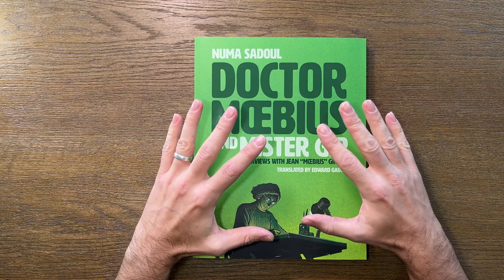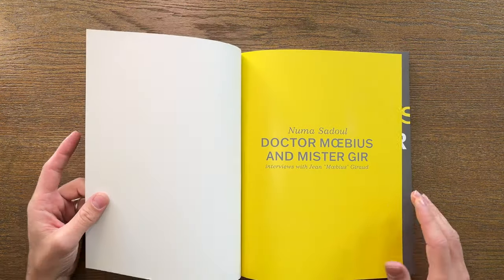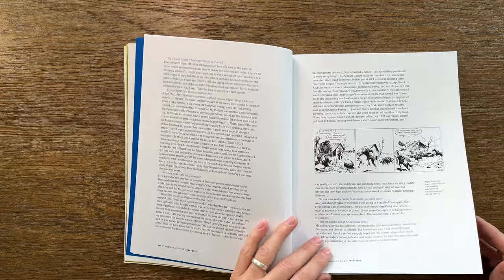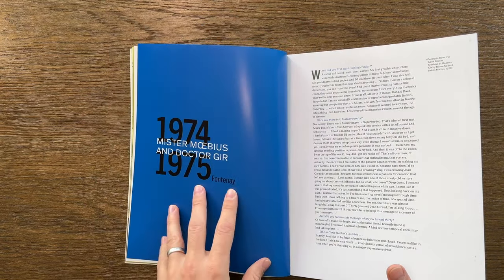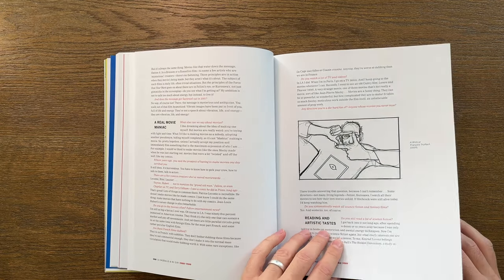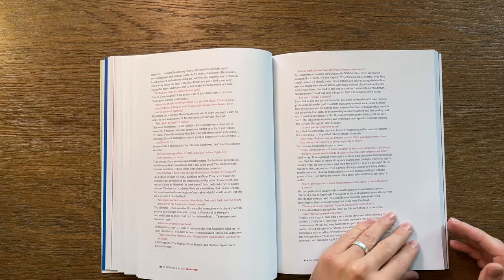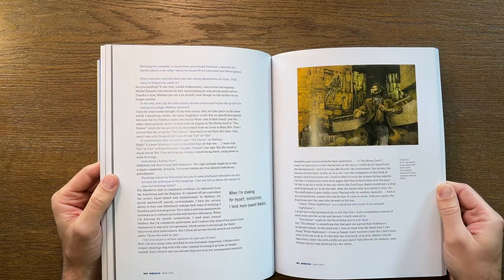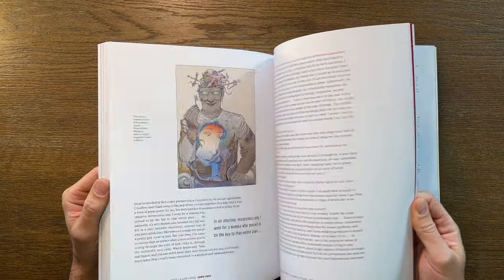Doctor Moebius and Mister Gir - Review. 4 decades of interviews.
Written by Numa Sadoul, Doctor Moebius and Mr Gir is a collection of interviews gathered over almost 40 years, starting in 1974 and ending in 2011 just one year before Moebius’ death.
Published originally in French as 3 separate books, this translation by Dark Horse collects them all. In this review we look at the content, art and overall structure of the book.

Covering:
0:00 - Overview and contents
4:47 - Numa and Moebius
6:00 - Structure and scope
9:38 - Conclusion